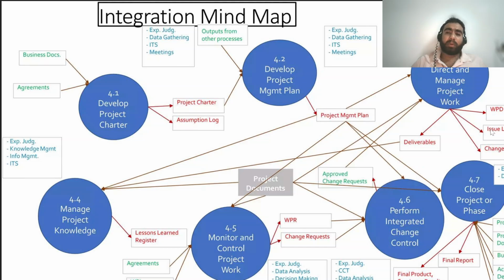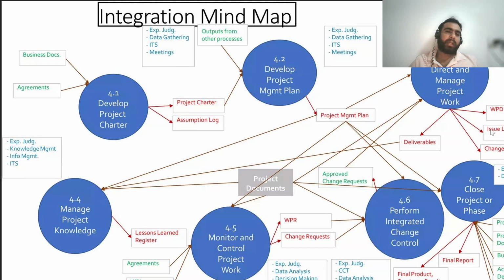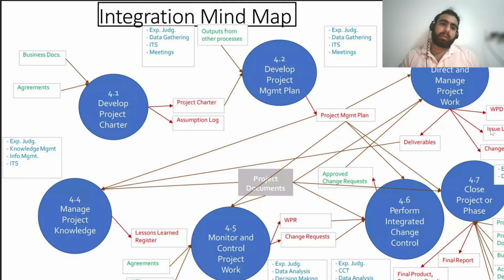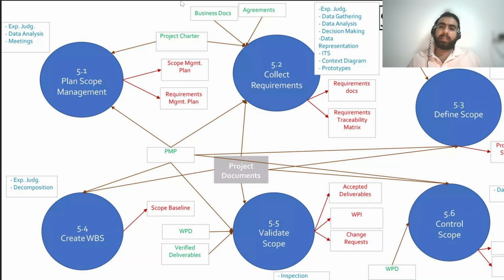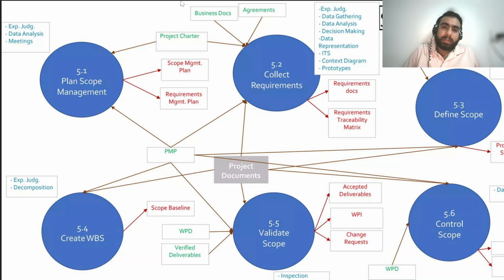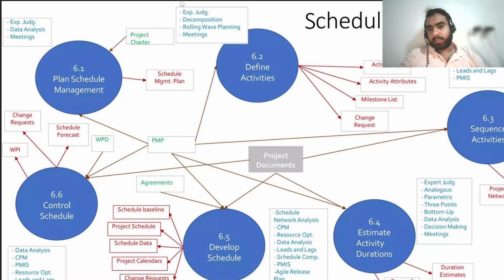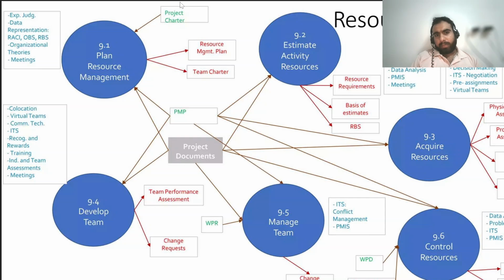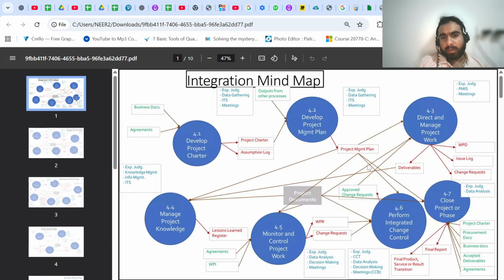PMP Mind Mapping Technique : 49 Process Group KNowlege area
Rejected Manager – For every underdog chasing that one ‘Yes’ in a world full of ‘No’s.